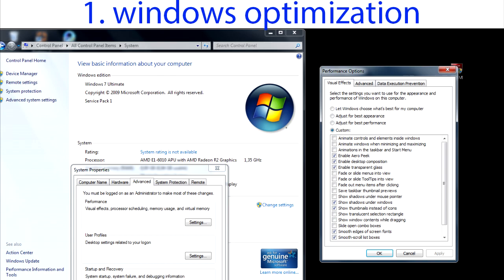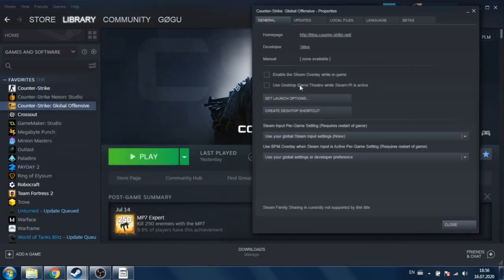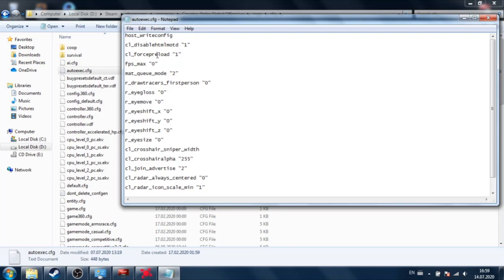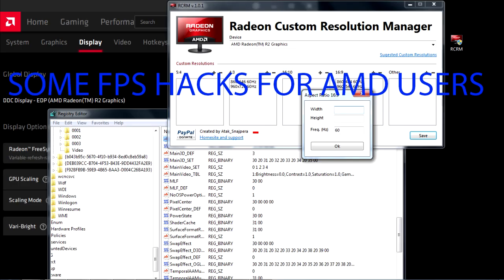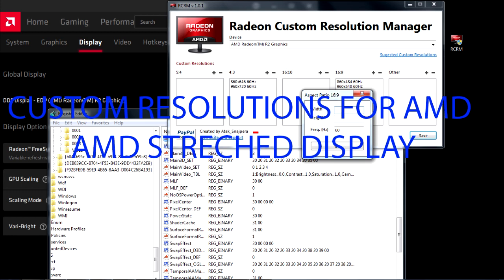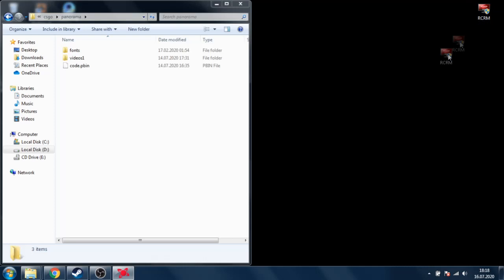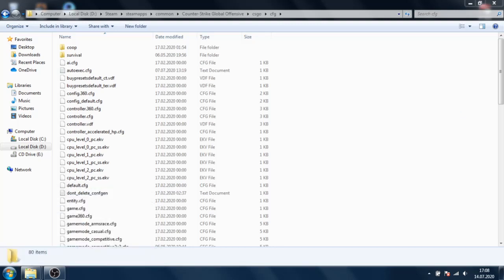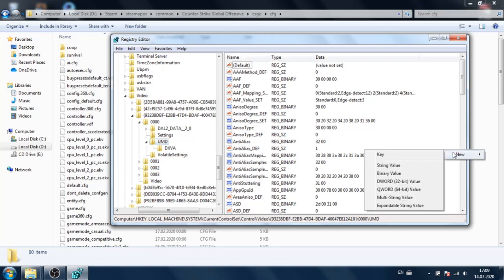🔥How to boost fps in CSGO 2020| Lag fix 100%🔥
///Steam launch settings: -high -nojoy -novid -threads 2 +cl_forcepreload 1 +mat_queue_mode 2 +exec autoexec.cfg

///CSGO autoexec.cfg:

host_writeconfig

cl_disablehtmlmotd "1"

cl_forcepreload "1"

fps_max "0"

mat_queue_mode "2"

r_drawtracers_firstperson "0"

r_eyegloss "0"

r_eyemove "0"

r_eyeshift_x "0"

r_eyeshift_y "0"

r_eyeshift_z "0"

r_eyesize "0"

cl_crosshair_sniper_width

cl_crosshairalpha "255"

cl_join_advertise "2"

cl_radar_always_centered "0"

cl_radar_icon_scale_min "1"

cl_teammate_colors_show "2"

r_dynamic "1"